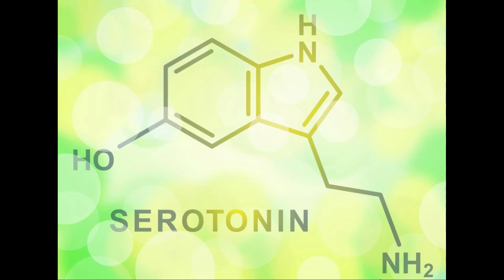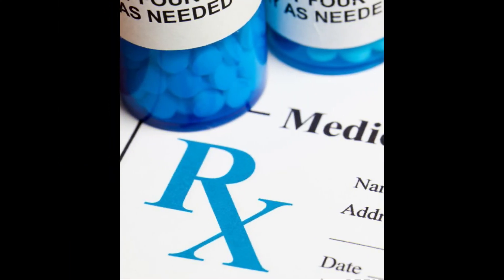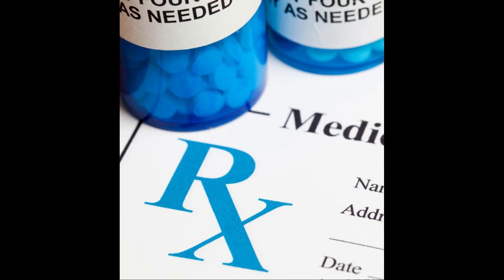What Is the Relationship between Sertraline and ADHD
sertraline and adhd
sertraline for adhd
adhd sertraline
zoloft adhd reddit
zoloft making adhd worse reddit
adhd and sertraline
adhd medication and sertraline
adhd medication sertraline
adhd medication with zoloft
adhd medication zoloft
ritalin and zoloft reddit
sertralina adhd
sertraline adhd adults
sertraline adhd reddit
sertraline adhd worse
sertraline and adhd medication
sertraline and adhd meds
sertraline and adhd reddit
sertraline and ritalin reddit
sertraline for adhd reddit
sertraline making adhd worse
sertraline treatment for adhd
sertraline with adhd
zoloft adhd worse
zoloft and adhd medication
zoloft and adhd meds
zoloft and adhd reddit
zoloft for adhd in adults
zoloft for adhd reddit